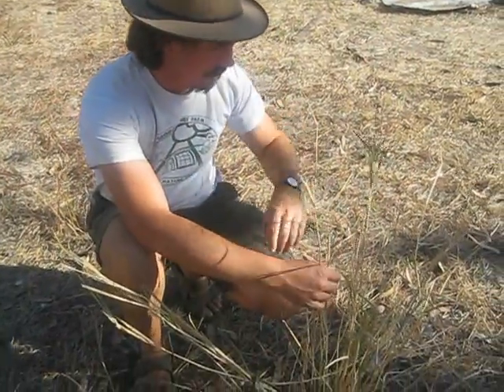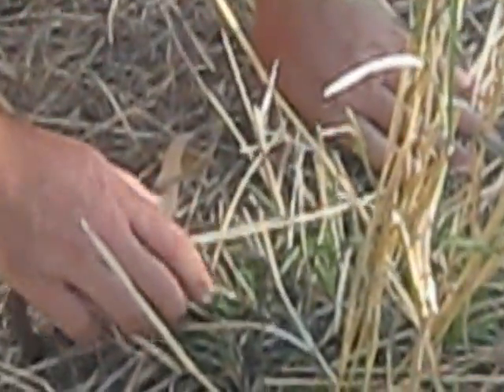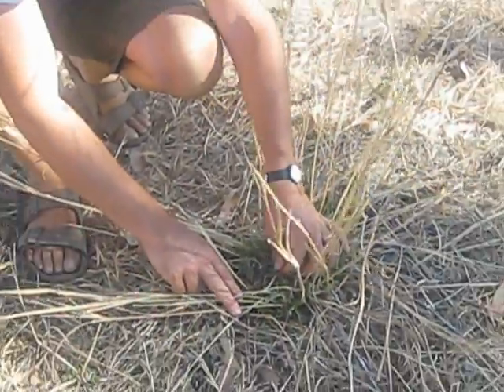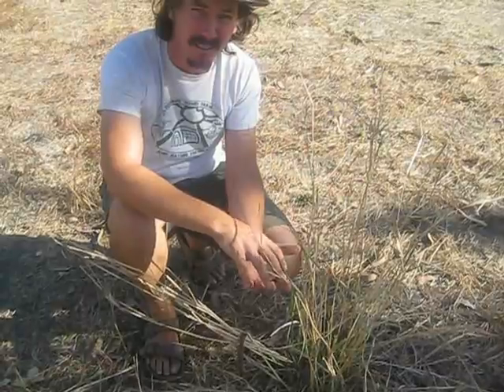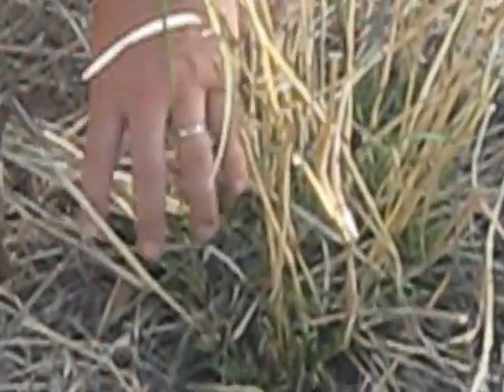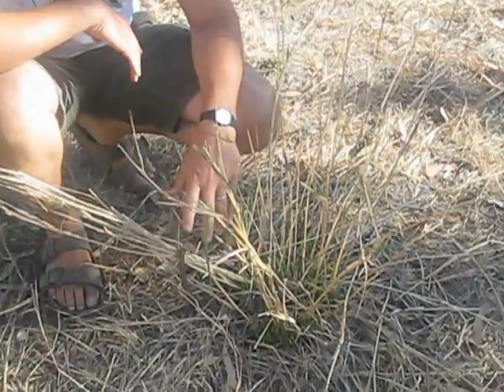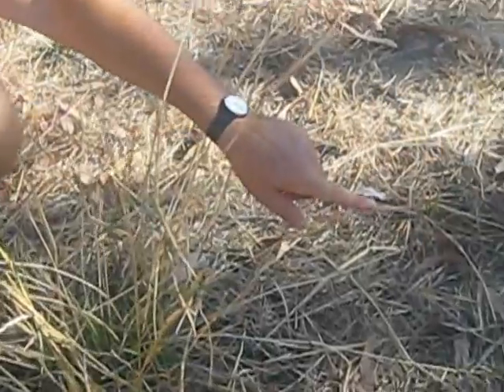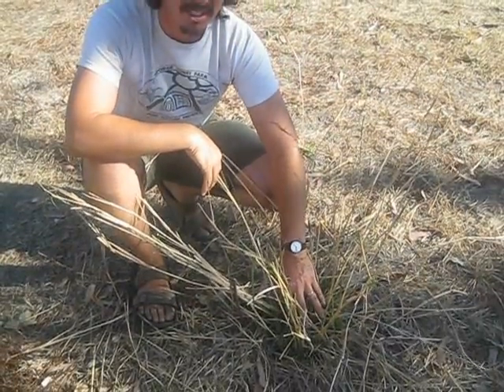Bunuba Nation - Classic Perennial Grass Overgrazing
On the Bunuba nation in Australia's Kimberley region, Darren Doherty provides a simple overview of what overgrazing of perennial grasses looks like and how management intensive planned grazing is so effective at restoring grasslands and ecosystem processes.